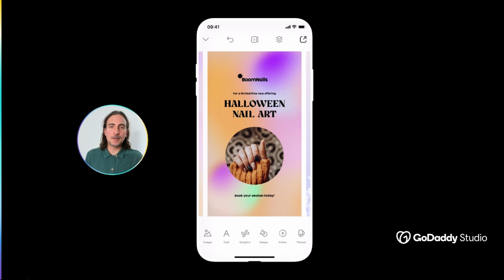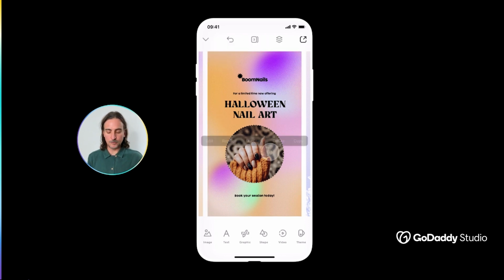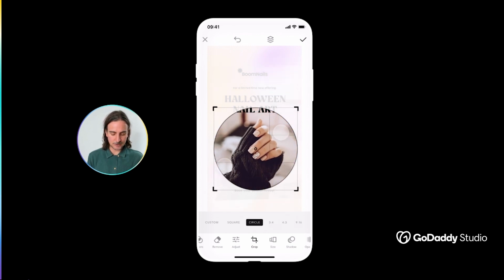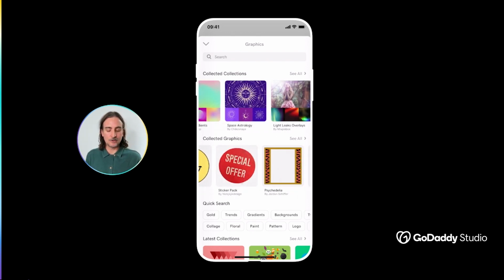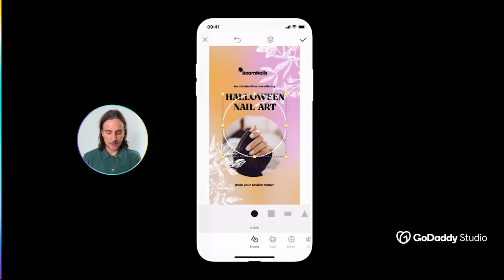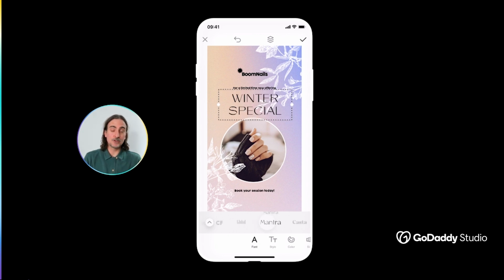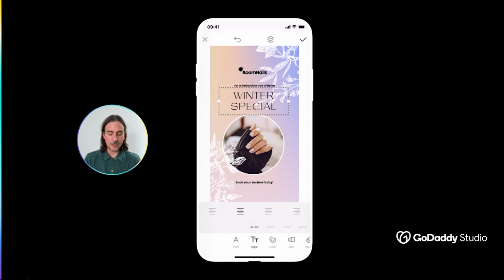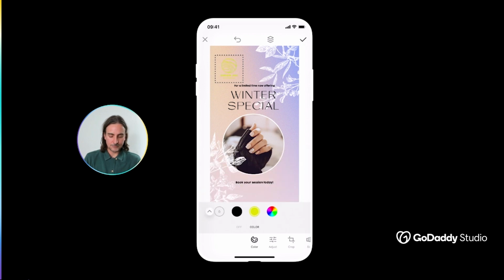Make Design EASY with Templates | GoDaddy Studio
Templates are the easiest way to start designing with GoDaddy Studio. Learn the basics of editing templates to create beautiful content, customized for your brand.

0:00 – Introduction
0:29 – Use the Layers menu for an overview of the design
1:14 – Selecting different elements on the canvas to edit
1:25 – Replacing and editing an image
3:04 – Replacing and editing graphics
4:38 – Adding a shape
5:09 – Replacing the background graphic
5:39 –  Replacing and editing text
7:45 – Adding your own logo to your new design
8:55 – Download the free app today

With GoDaddy Studio, working with templates is definitely the easiest way to fast track your design process. You can start with one of our pre-existing designs and in a matter of minutes, transform it into something beautiful, unique, and perfect for you and your brand. Whether you’re creating a logo or turning your photos into stunning graphics, GoDaddy Studio has everything you need to create beautiful designs for your small business — all in the palm of your hand.